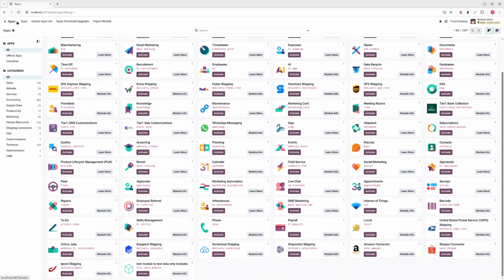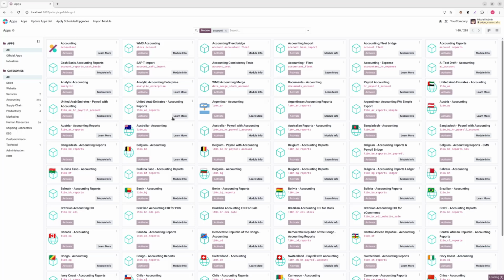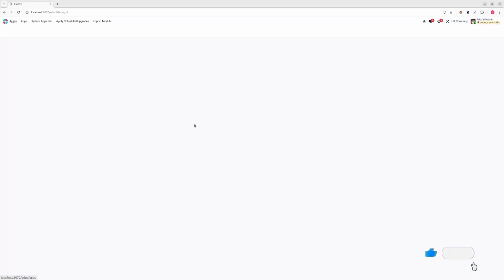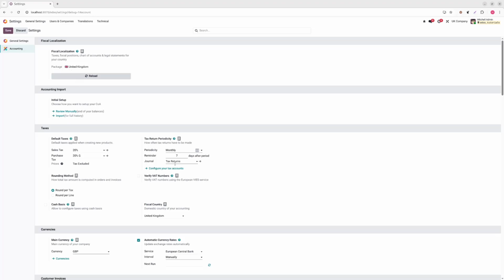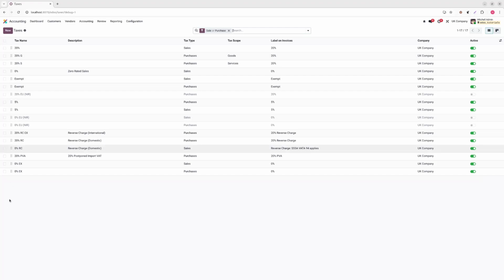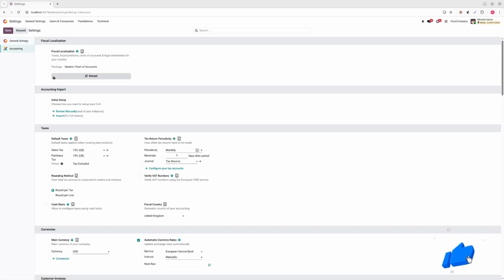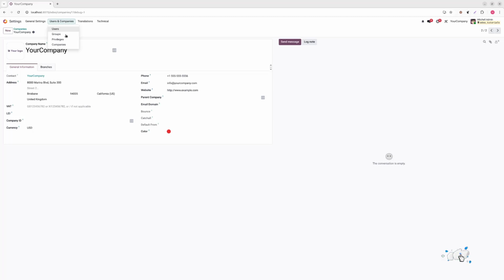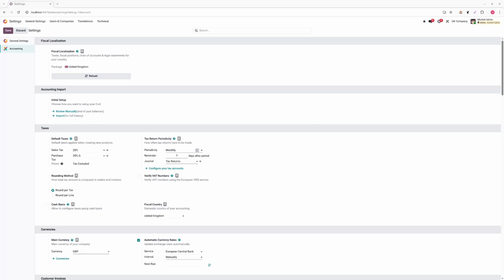Odoo 19 UK Accounting Setup | VAT 20%, 5%, 0% Auto Configuration Tutorial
Learn how to set up UK Accounting in Odoo 19 in just a few minutes!
In this step-by-step tutorial, I show you how to install the UK Accounting localization, automatically enable VAT rates (20%, 5%, and 0%), and verify your UK Chart of Accounts. This video is perfect for beginners, accountants, and Odoo implementers working with UK businesses.

👉 What you’ll learn in this video:
✔ How to install the UK Accounting (l10n_uk) module
✔ How Odoo automatically creates UK VAT rates (20%, 5%, 0%)
✔ How to check and verify the Chart of Accounts
✔ How VAT is applied to products and invoices
✔ Quick demo of UK VAT working inside Odoo 19
✔ Best practices for UK Accounting setup

Whether you're setting up Odoo for your own company or for a client, this guide makes the UK localization process easy and clear.